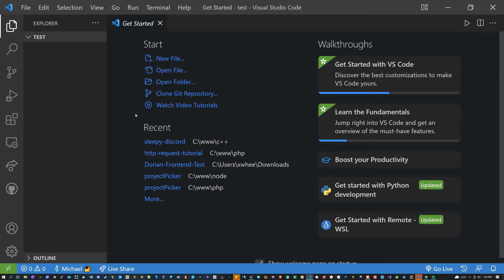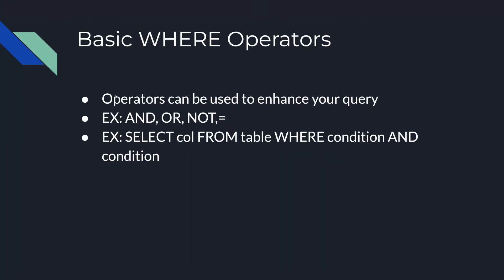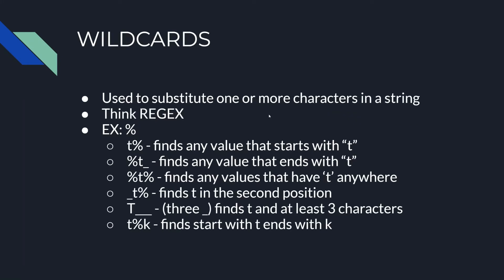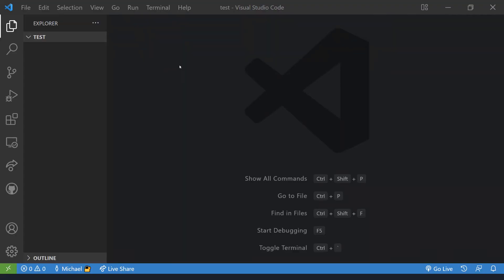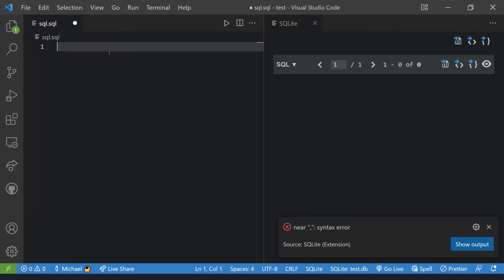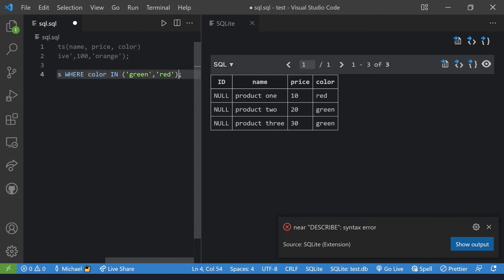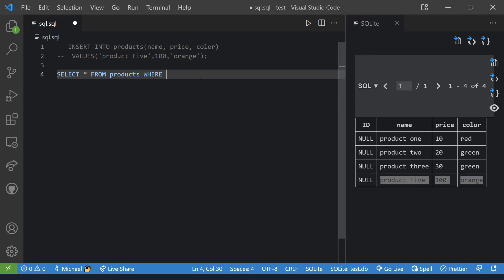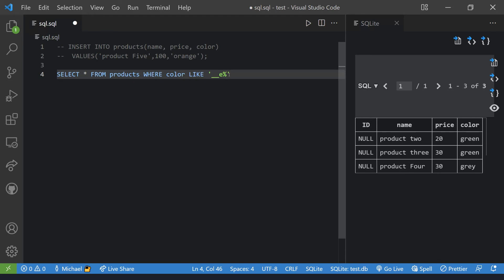SQLite WHERE Crash Course 100% in VS Code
Come learn how to use the SQLite WHERE clause in this tutorial! We will also be covering where operators, such as, Like, And, Or, In, Between, Wildcards, and more! I will be teaching what each is while showing a guide on how to use them with SQLite.

Chapters:
00:00 Intro
00:40 Slides - Where
02:19 Slides - Where Operators
03:37 Slides - Between
04:14 Slides - In
04:44 Slides - Wildcards
07:52 Slides - Like
08:35 Code - Setup
12:33 Code - Where
13:20 Code - Between
13:55 Code - IN
15:00 Code - Like & Wildcards